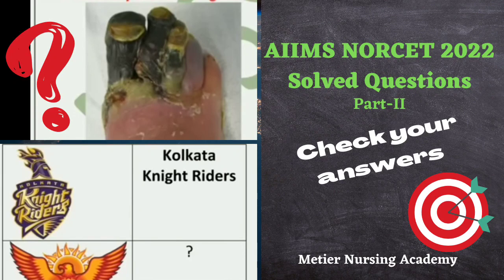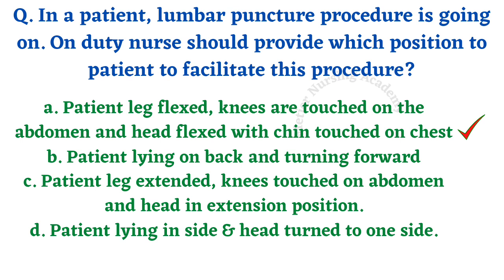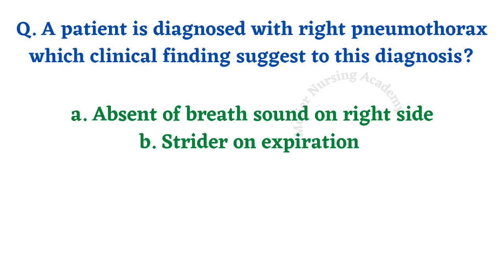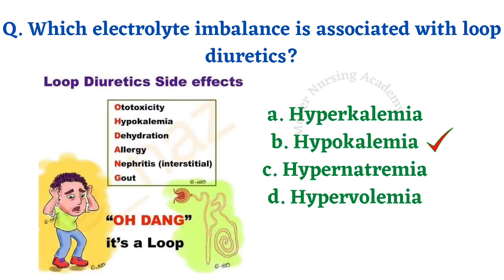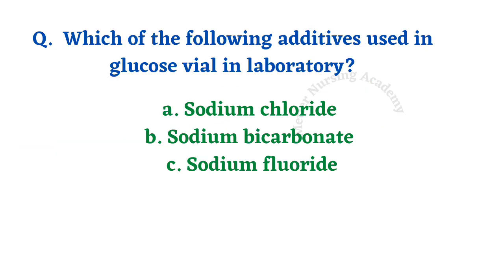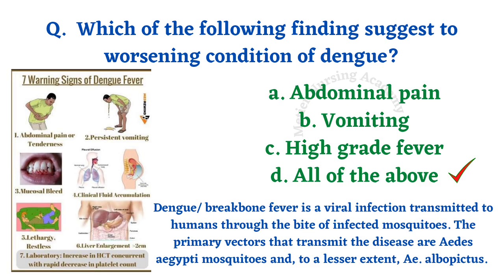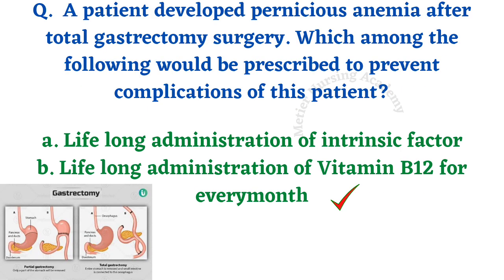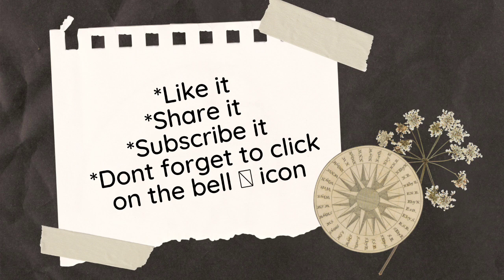Check your Answer. AIIMS NORCET EXAM 2022 Solved Questions.Part-II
Don't miss to check your answers for AIIMS NORCET EXAM 2022. Update your knowledge by understanding the concept or rational behind it.